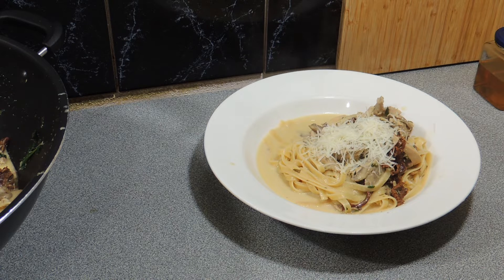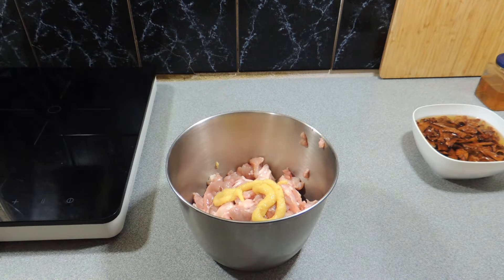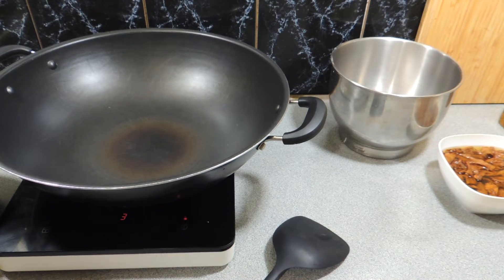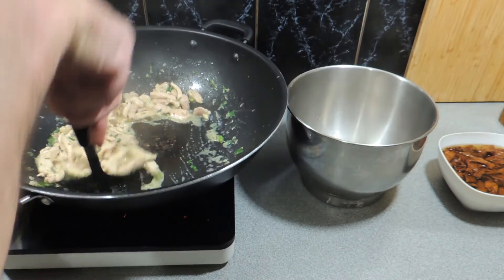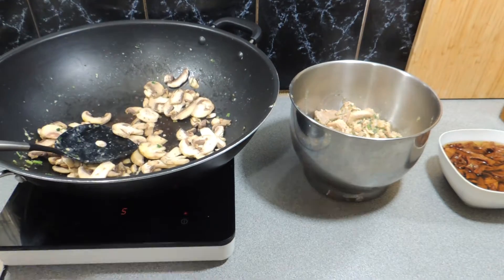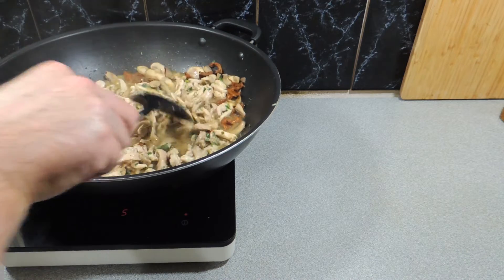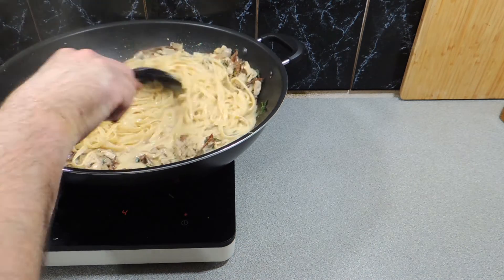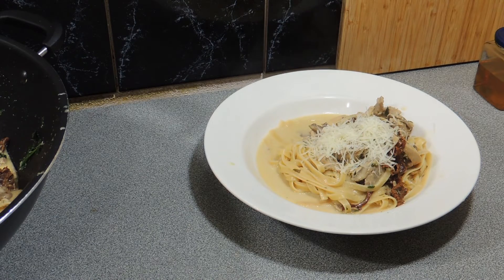Easy Fettuccini with Chanterelle Mushrooms and Chicken - Cook with K.P SE18 EP49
Watch and learn how to make this fettuccini with chanterelle mushrooms and chicken, this is a strong tasting dish that is restaurant quality and is easy to cook.